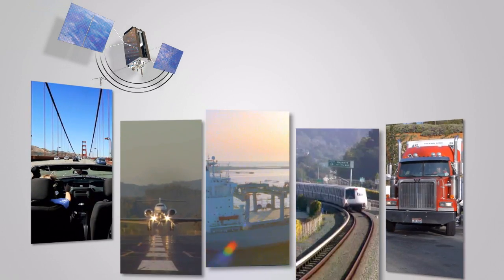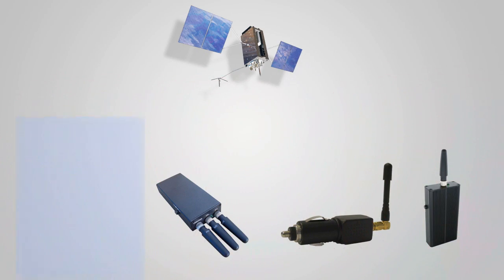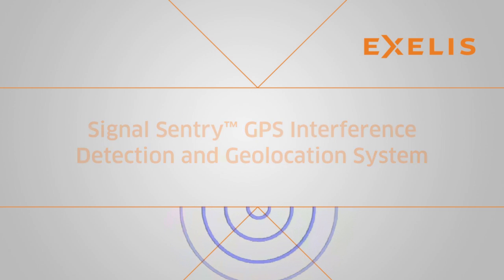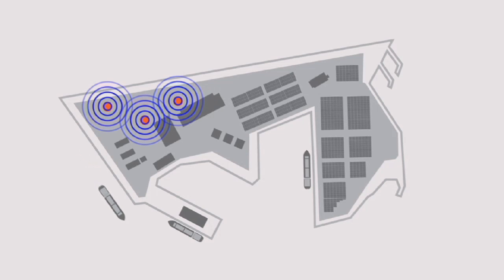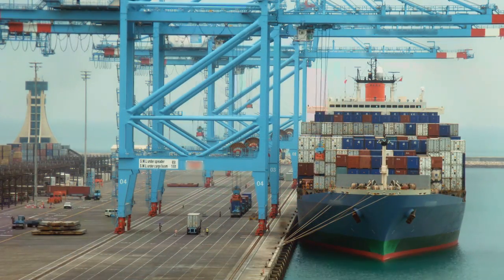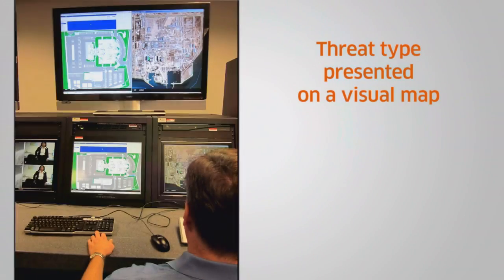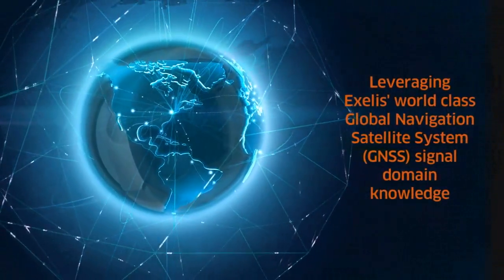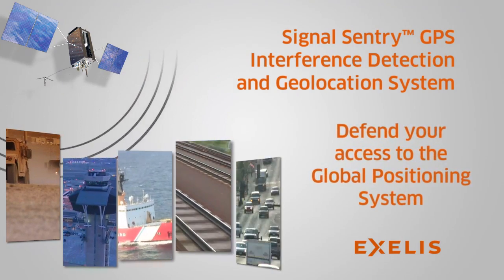Exelis Signal Sentry 1000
Signal Sentry 1000 is a proprietary product that detects, geolocates, and characterizes sources of intentional and unintentional interference to the U.S. GPS signals, and provides actionable intelligence to the user. The system leverages Global Navigation Satellite System (GNSS) signal domain knowledge, and is based upon patented technology developed through the company's history of designing and fielding electronic intelligence systems.